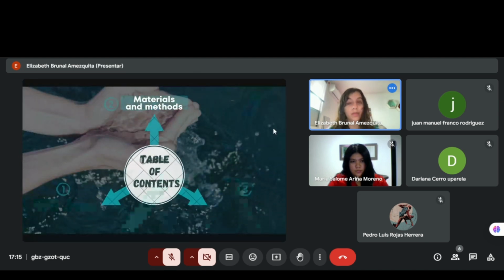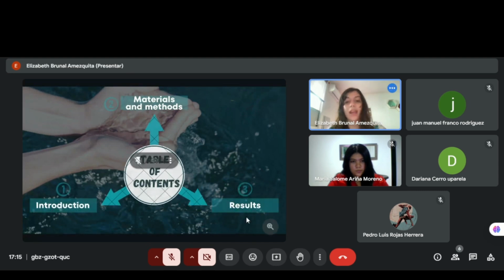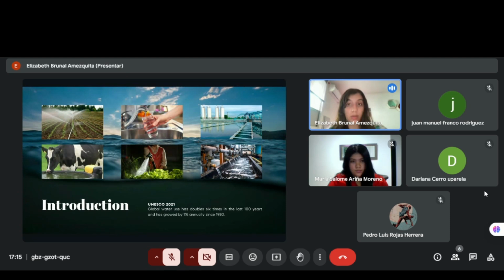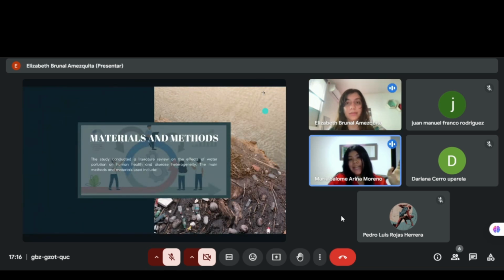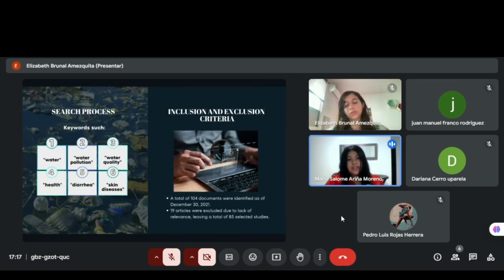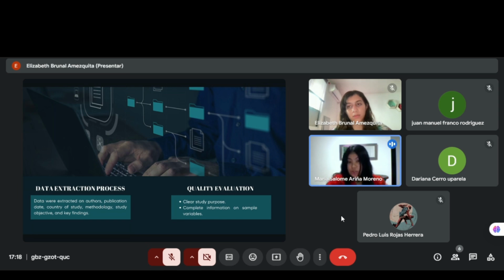8A-GRUPO #7 Effeects of water pollution on human health and disease heterogeneity.